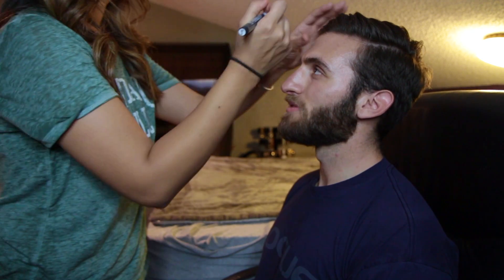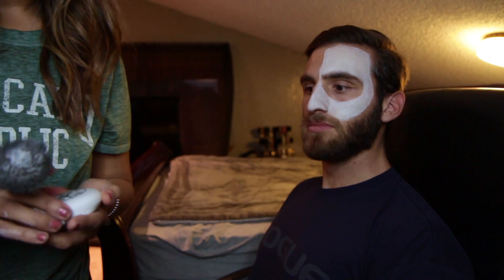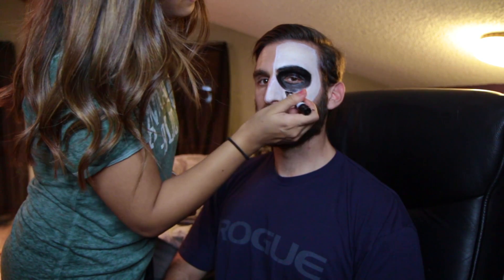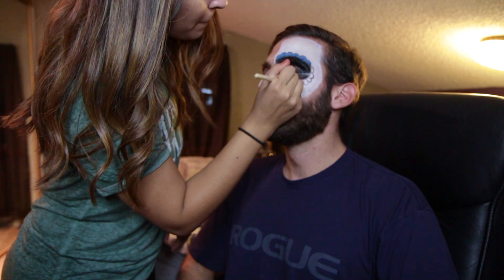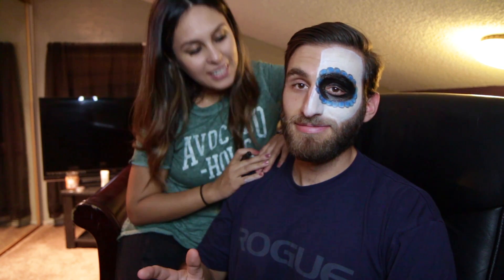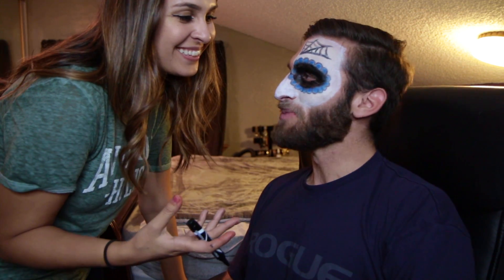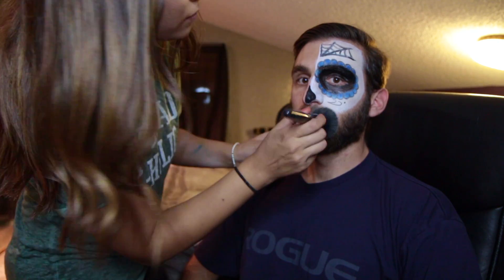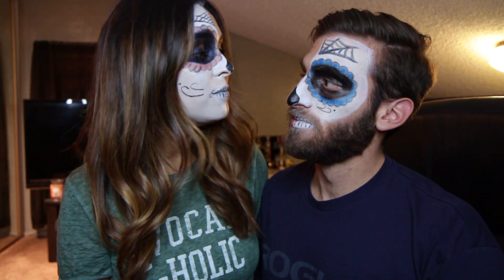EASY DAY OF THE DEAD MAKEUP (Tutorial)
In this video, Holdt & Chy show you how to get the Day of the Dead, Dio de Los Muertos, or Sugar Skull makeup for Halloween! But really, Cheyenne does all the work for the makeup tutorial and Holdt just sits there...

This is a quick and easy look for couples to do on Halloween or any costume party under $10 which is a total steal.

The Day of the Dead or Dio de Los Muertos Skulls are very iconic and can be seen every Halloween. It's a great costume for men or couples!

This makeup tutorial took Cheyenne around 15 minutes to do Holdt's makeup and we think it came out pretty good for our first times trying this! We only did half skulls for these looks but obviously you can do the other side to get a complete skull makeup!

We hope this tutorial helped some of you out there looking for costume ideas for Halloween in 2018!

Songs:
[ocean jams] - "Spaced"